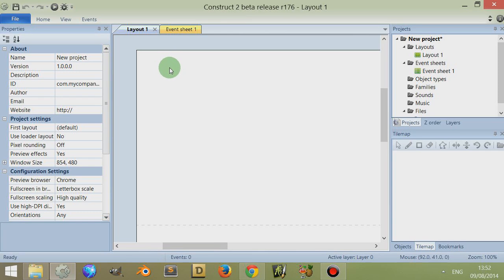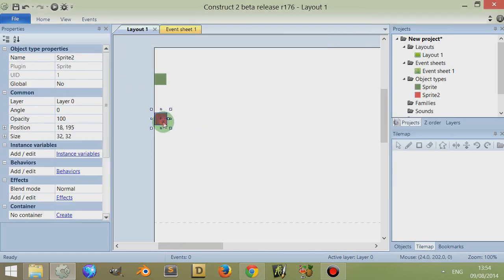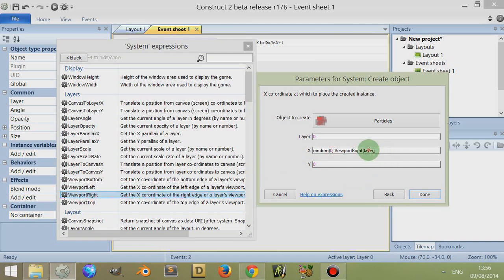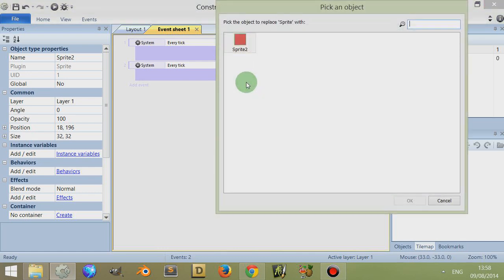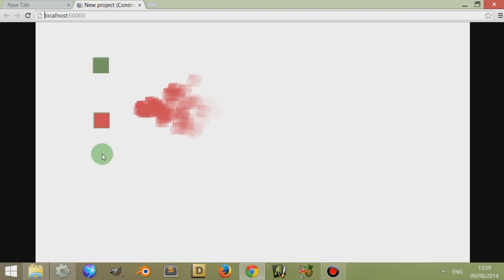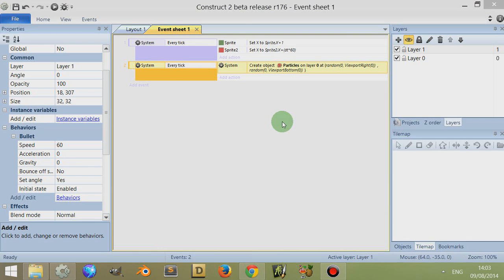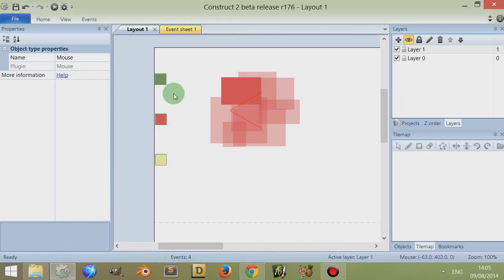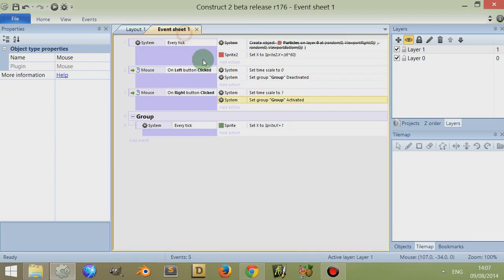Construct 2 - Delta Time (And Pausing)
This video demonstrates Delta Time and Pausing found in Construct 2, the HTML5 game creation software.

Knowledge and use of Delta Time is import in create both single player and multiplayer games. It provide a great way of keeping your game running withe correct and desired speed without having the Frame Rate effecting the logic of the game.

This video aims to explore all both Frame Rate Independent and Frame Rate Dependent game programming. Demonstrating the difference between the two, and showing you the methods of how to use Delta Time to make better games. The video also covers the incorporation of Delta Time in the system behaviours, and goes on to show the view a method for creating a pause feature in the game.